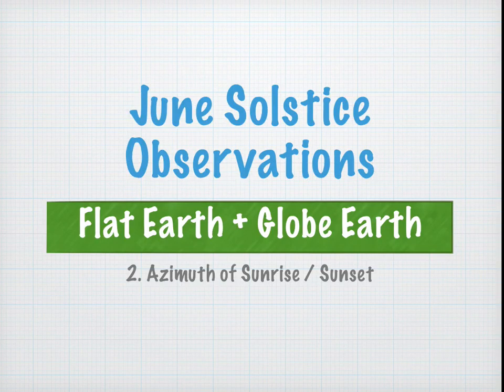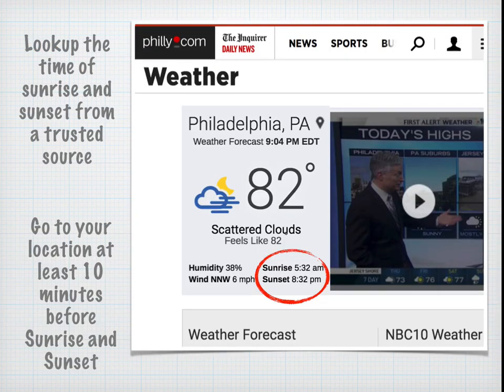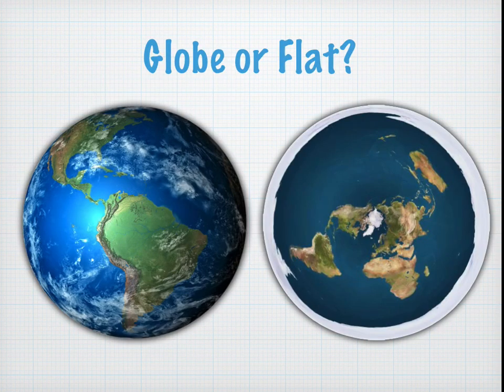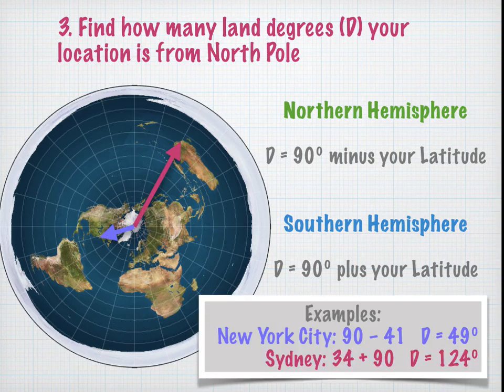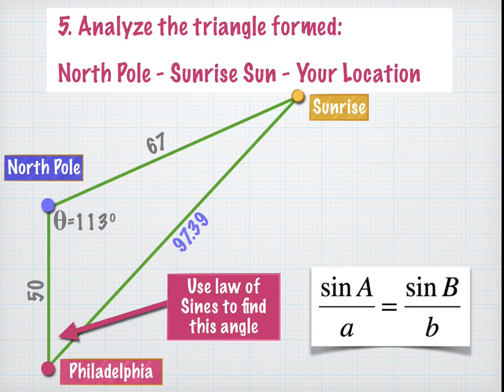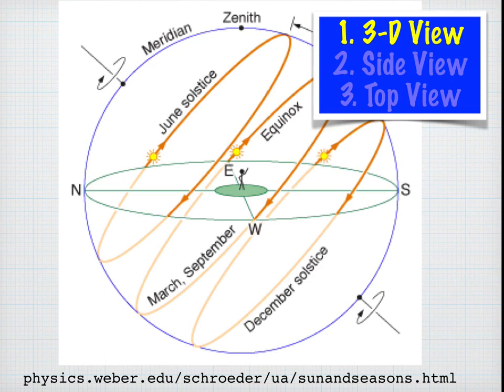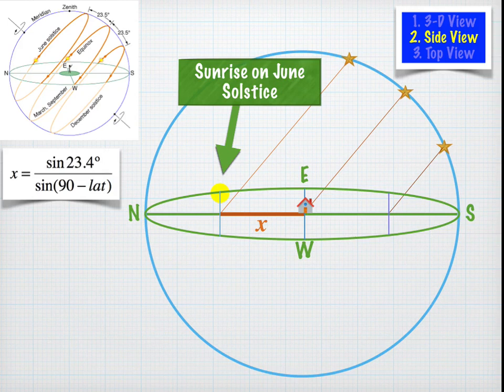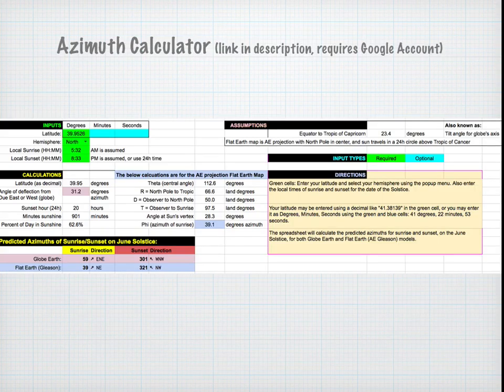June Solstice (2/3) Azimuth of Sunrise+Sunset (Flat Earth + Globe Earth)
In this video, you'll learn how to measure the azimuth (compass direction) of sunrise and sunset on the date of the Solstice, in the real world. You can then compare your measurement with predictions based on the Globe Earth or the Flat Earth.